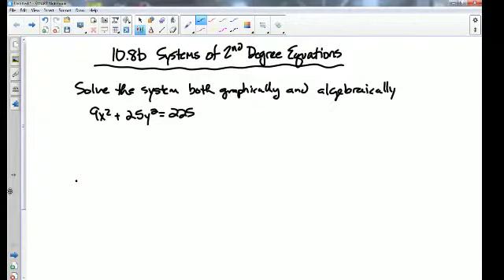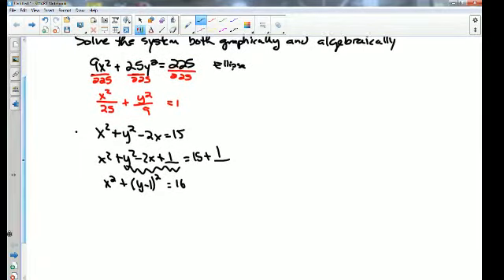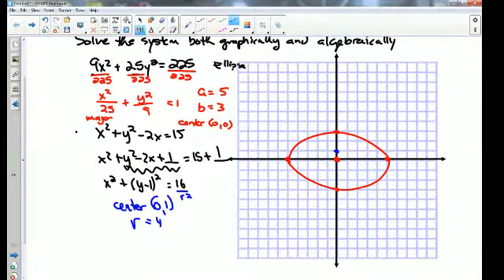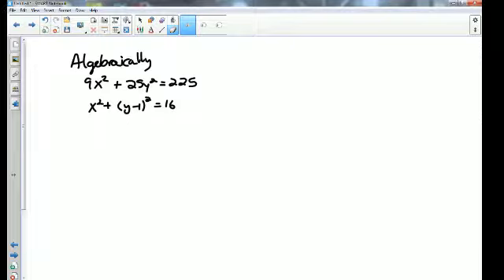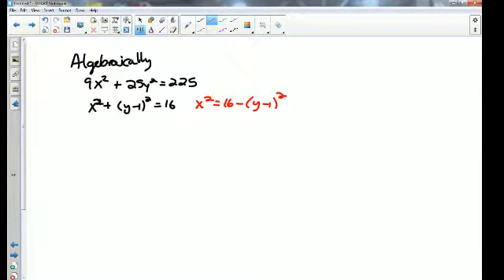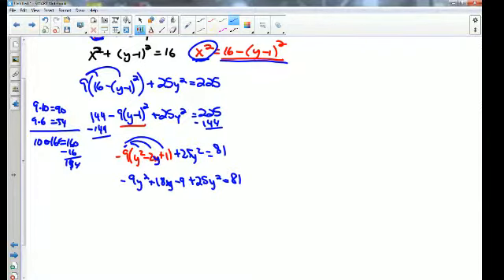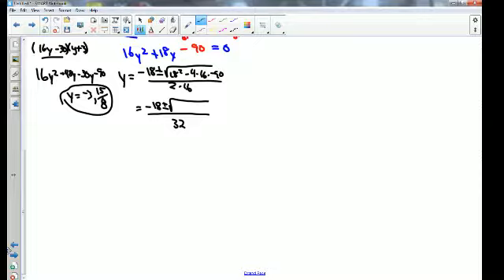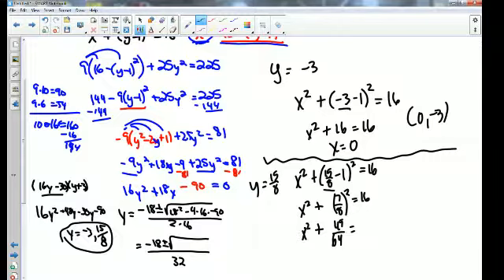PreCalculus 10.8b - Systems of Second Degree Equations Pt 2